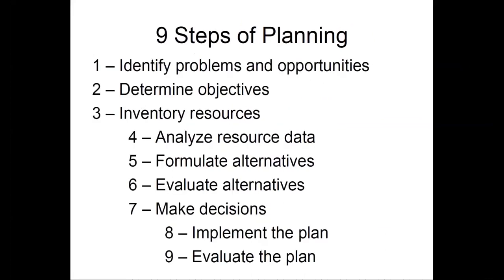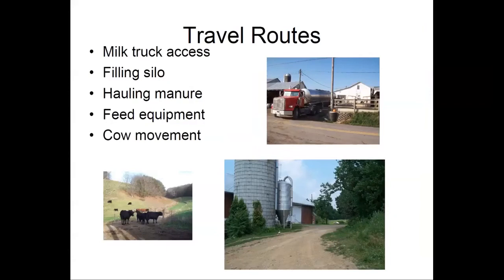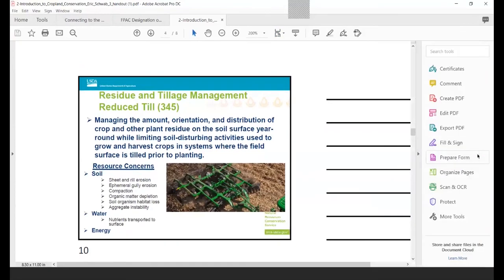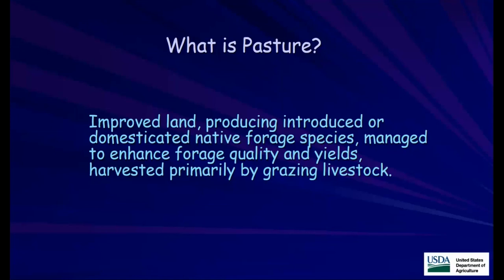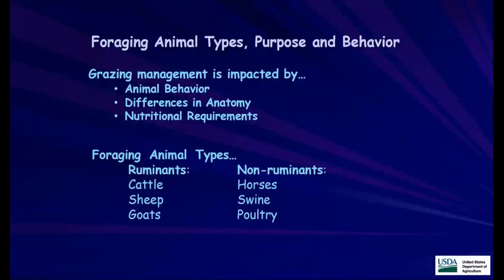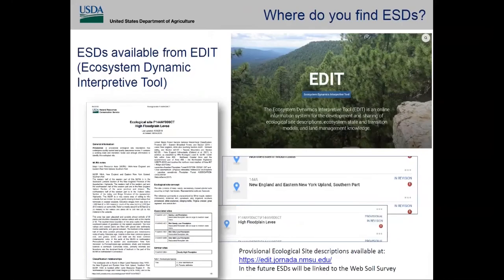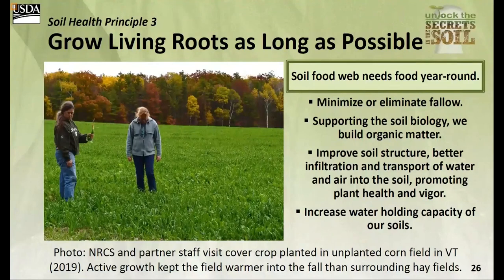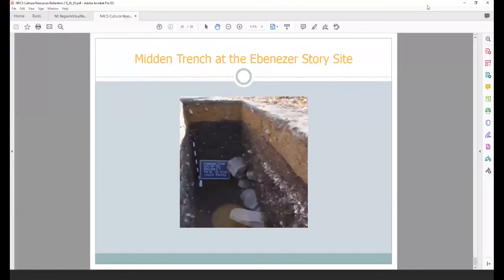Northeast Region Virtual Basic Boot Camp Day 2